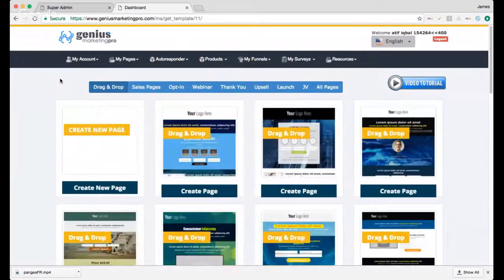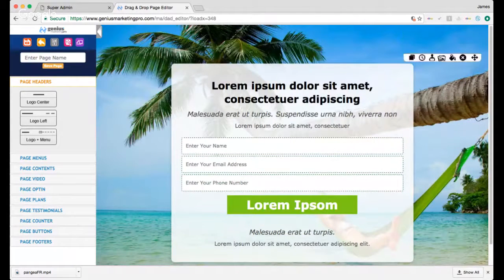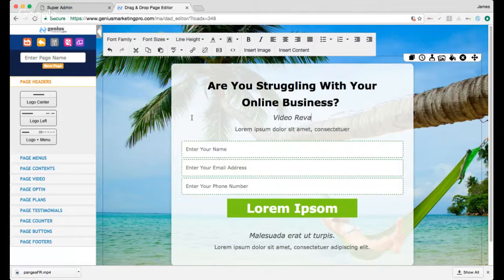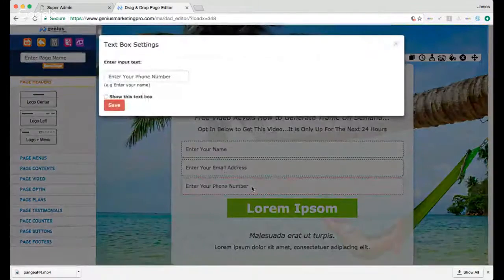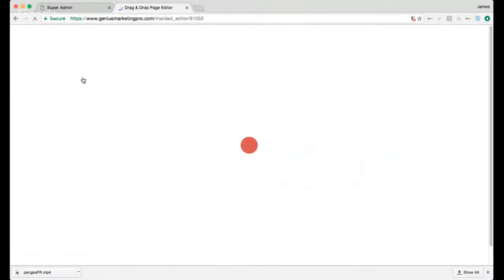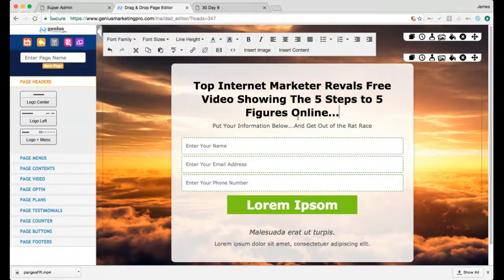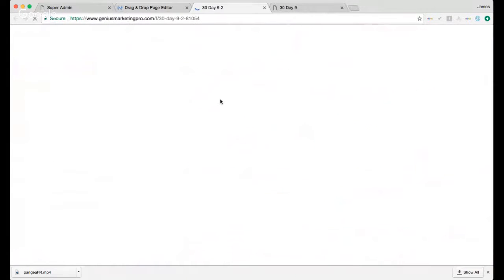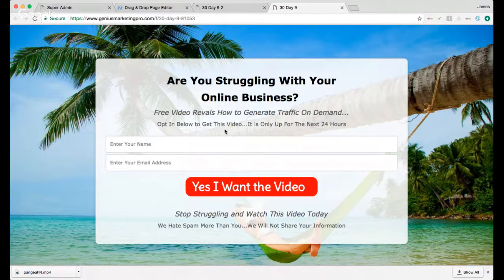30 Day Challenge Lesson 9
Welcome to Day 8 of the 30 Days to 10K Challenge.